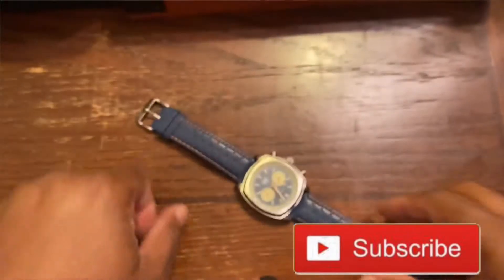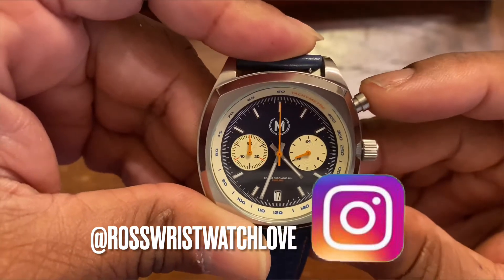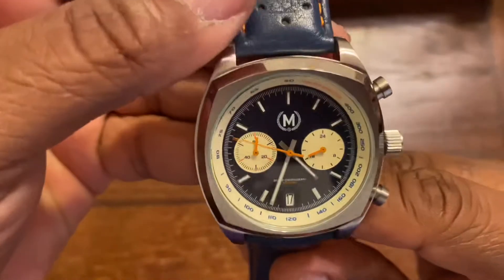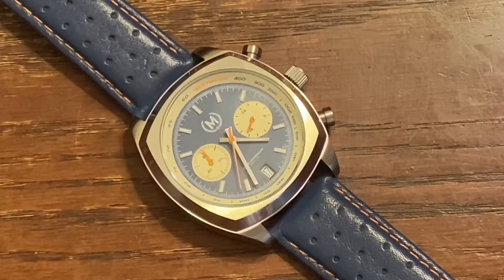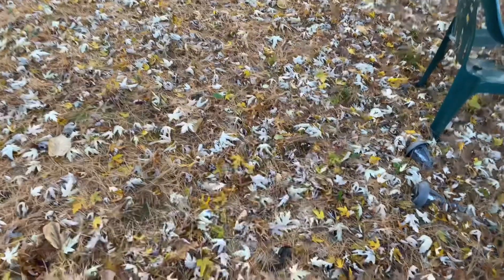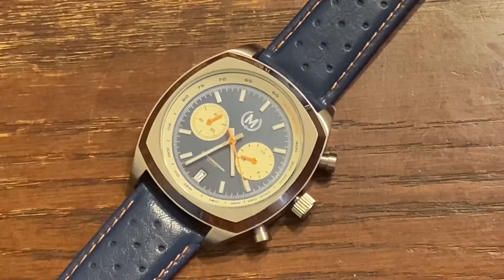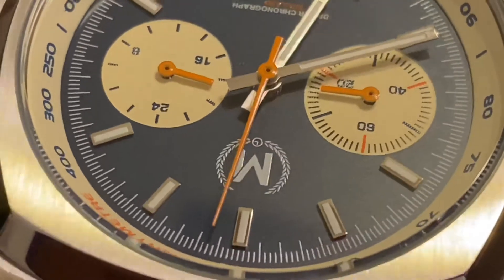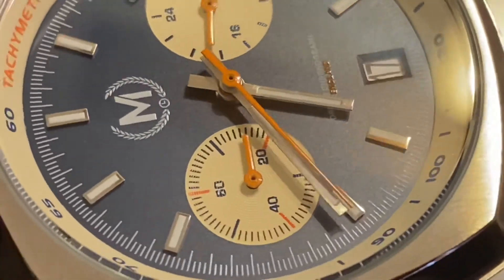Marchand MKII Diver Vintage Inspired Racing Watch Review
Marchand Watches this piece the MKII diver is limited to 100 pieces inspired by retro racing. Please Enjoy!